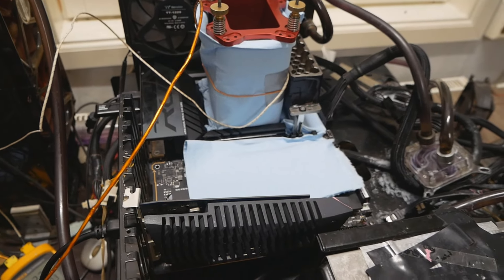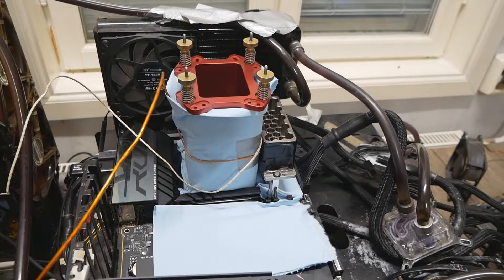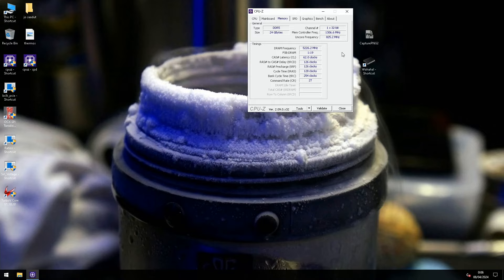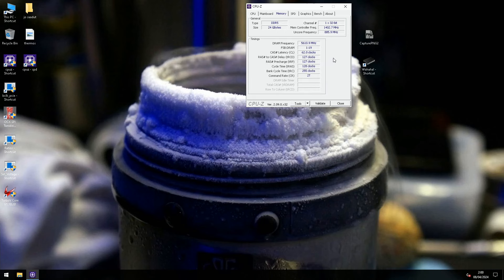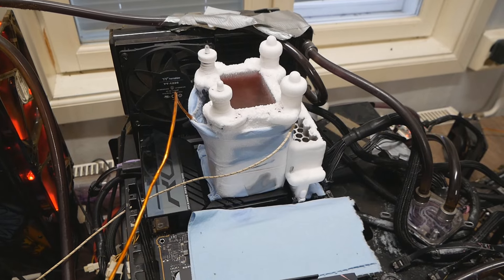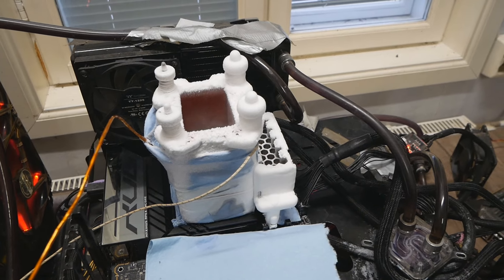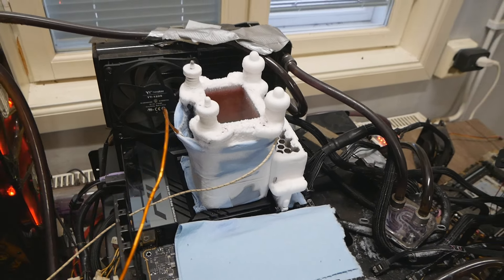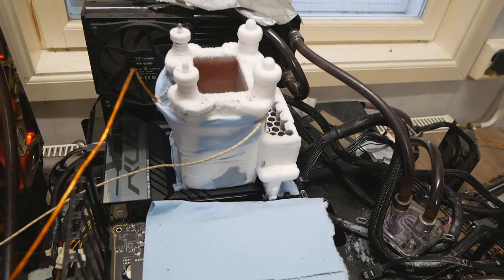Patriot Viper Xtreme 5 DDR5 Overclocked to 11300MT/s on LN2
I was lucky enough to receive some of these latest Viper Gaming Xtreme5 DDR5 memory modules from Patriot at late 2023. These modules are actually very good at posting and running very high frequencies even on air cooling. As these were practically my best modules for memory frequency validation, I decided to try the very best one on LN2 and see how high could I get to.

I already got up to DD5-11100 with the stick running on air, but the frequency didn't go that much higher on LN2. The highest I was able to validate successfully was 5641.9MHz which is around DDR5-11282MT/s, while the highest frequency I saw in Windows was around 5660MHz+, which is about DDR5-11320+. In the end, this is still a very good result and it's likely I'm hitting an IMC wall as not every CPU can even do close to this level.